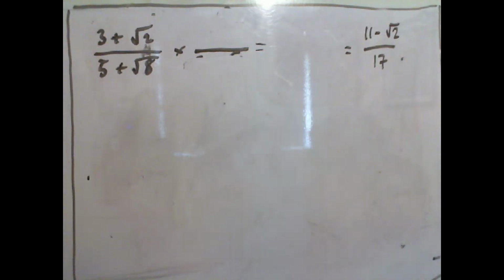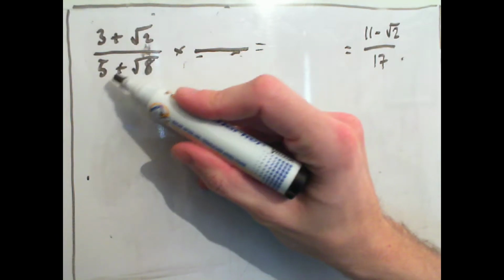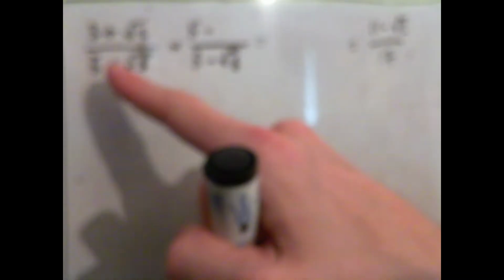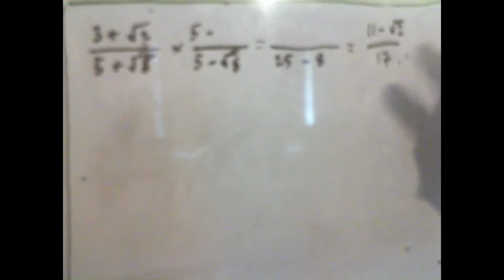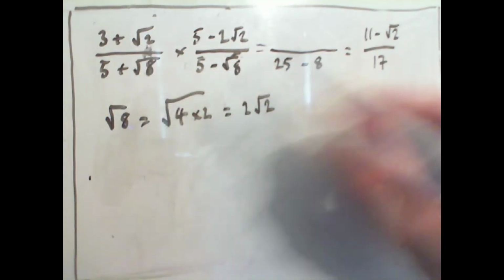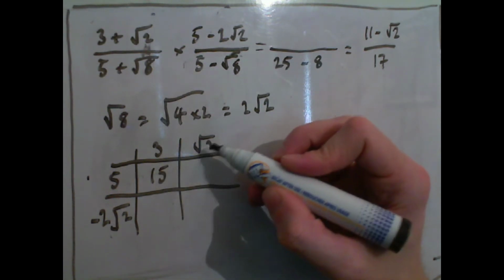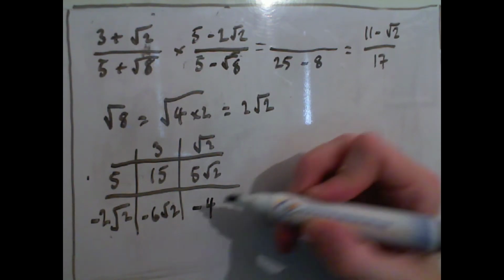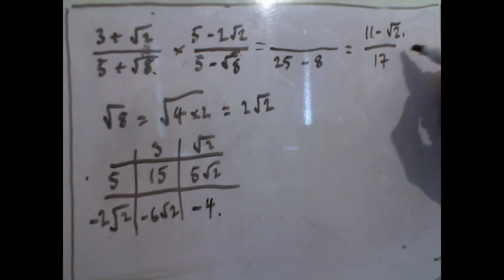Paper 1 Q21